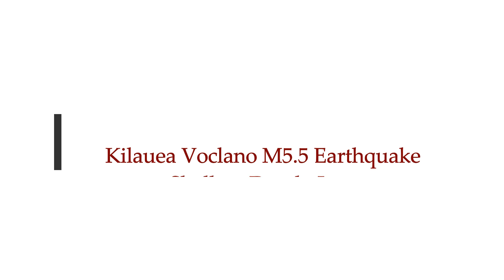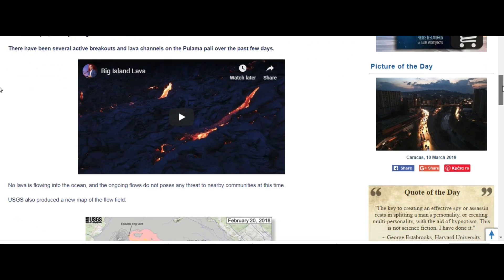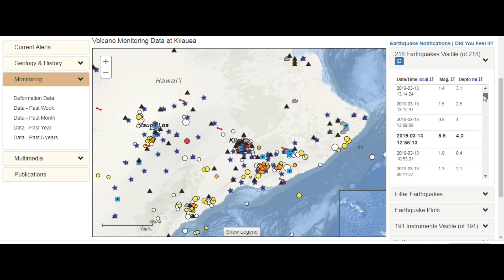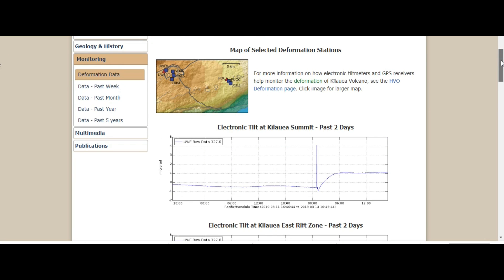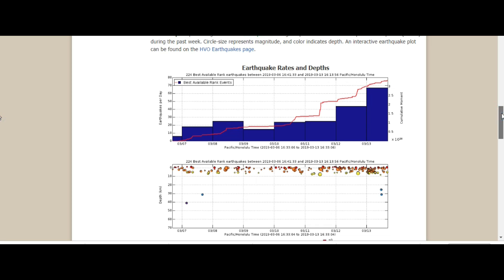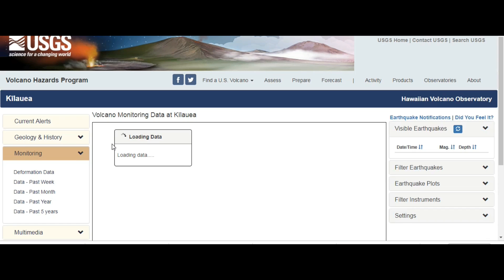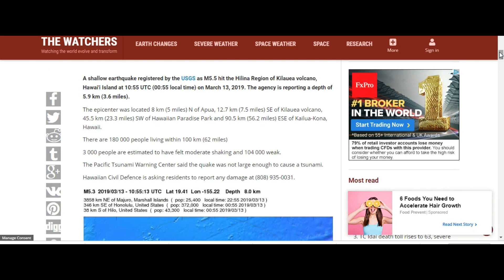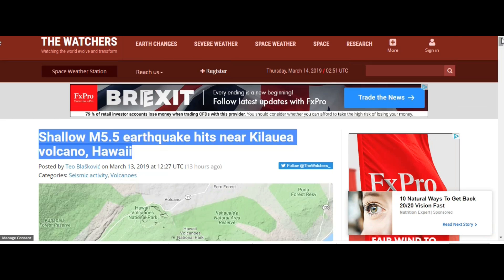Kilauea Voclano M5.5 Earthquake Latest! Shallow Depth at Hawaii Voclano Could Mean Collapse!